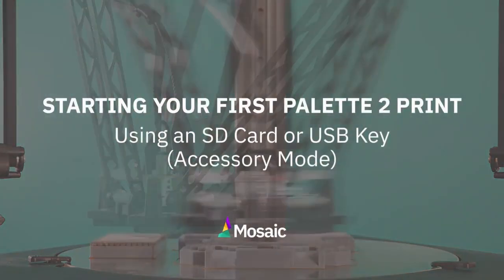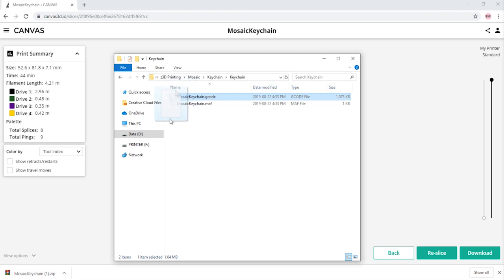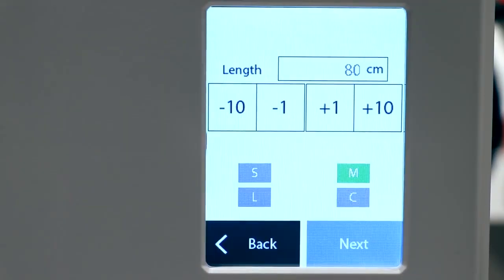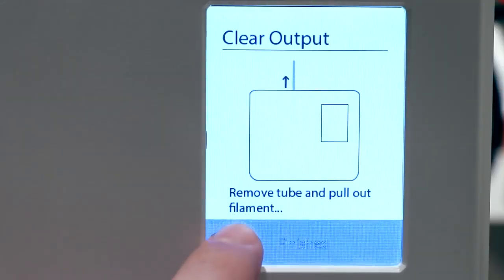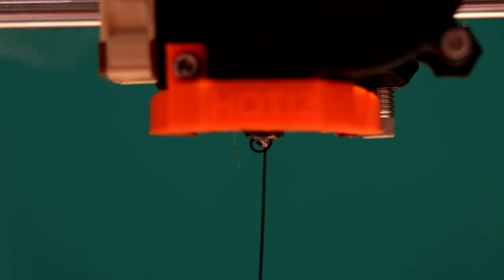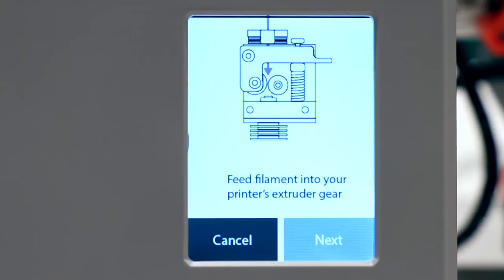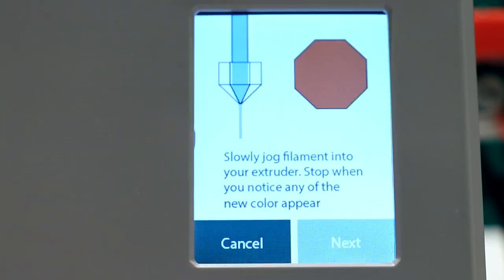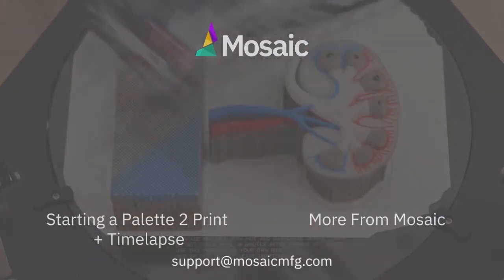Starting Your First Palette 2 Print: Using an SD Card or USB Key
This video demonstrates how to start your first Palette 2 print using an SD Card or USB Key. Palette 2 upgrades 3D printers to print in multiple colors and materials.

IMPORTANT: Please use this new keychain model for your calibration print

Using Palette 2 with CANVAS Hub/OctoPrint: Video coming soon!